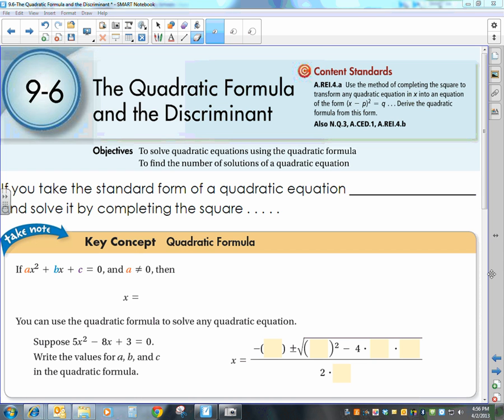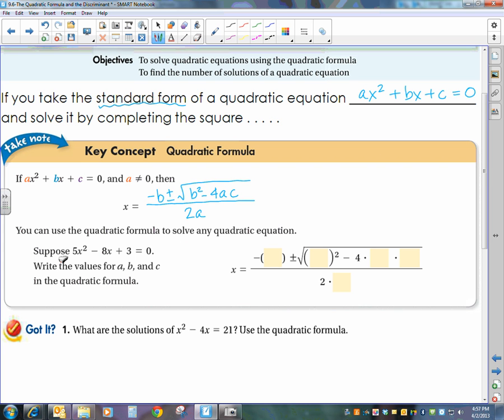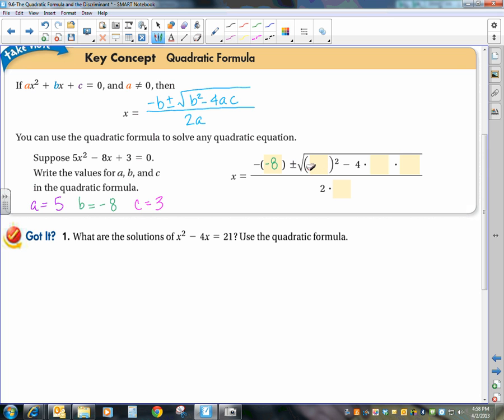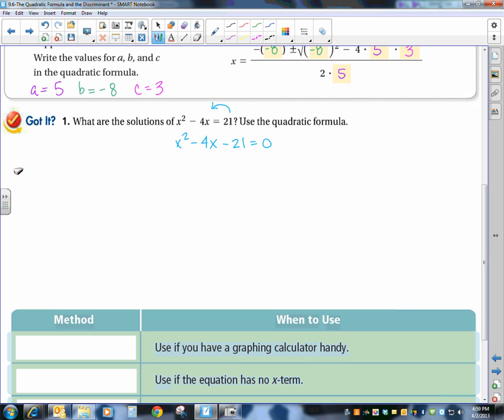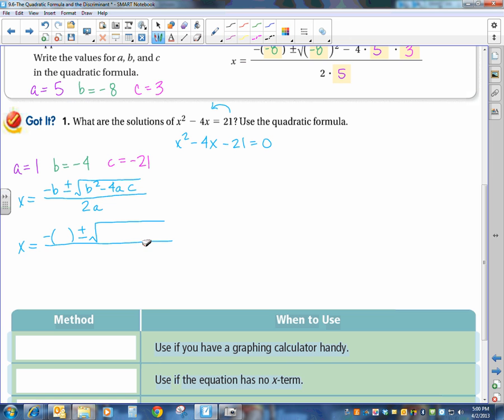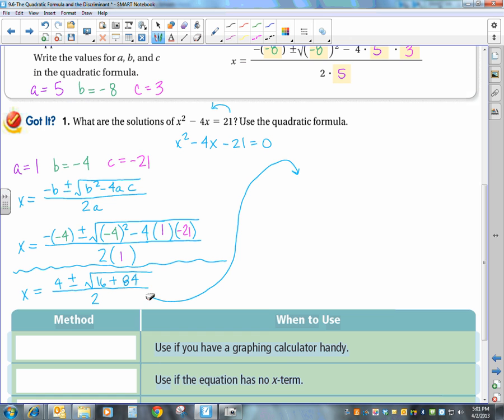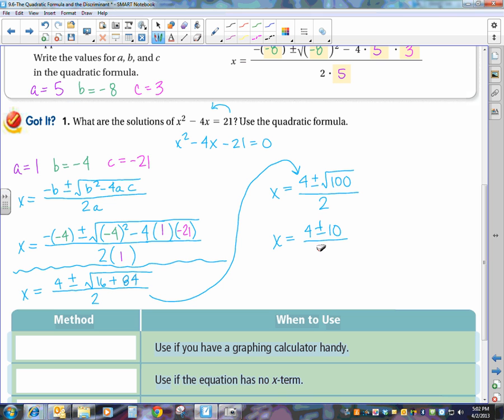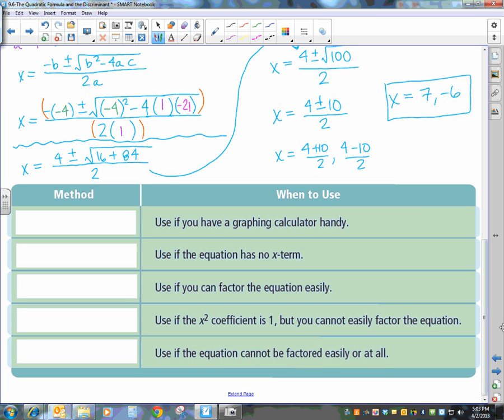9-6-The Quadratic Formula and the Discriminant